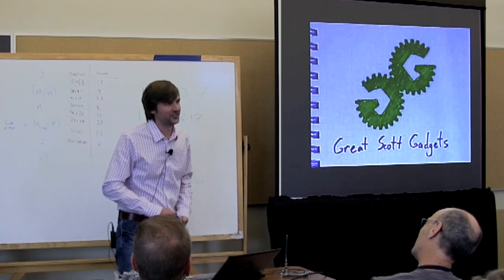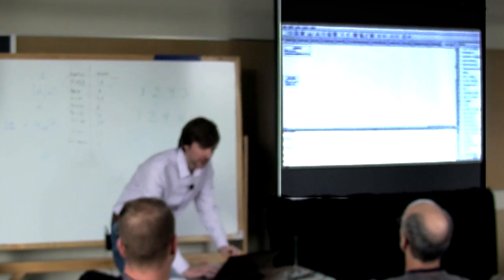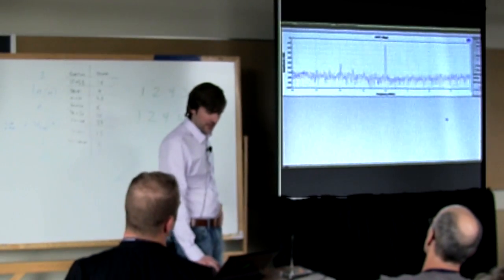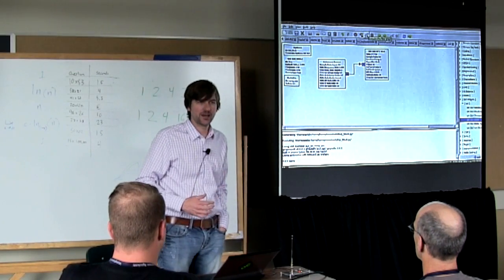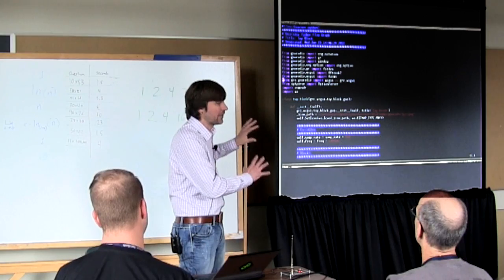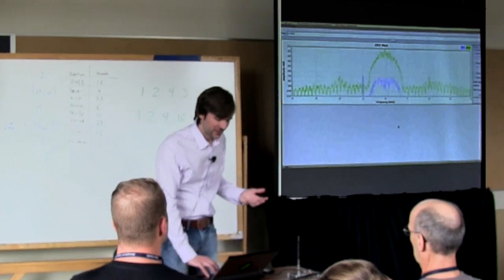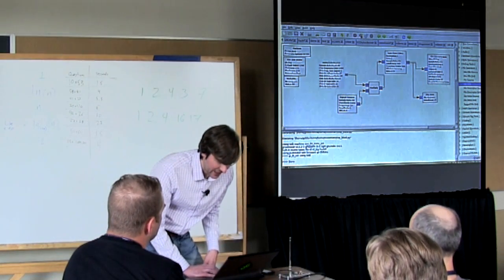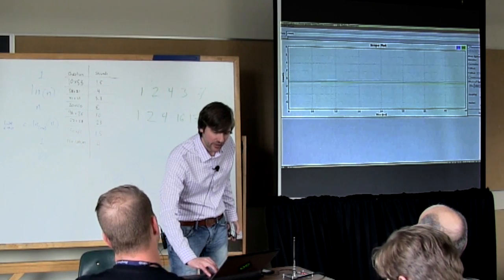OSB2013 - Michael Ossmann - HackRF: Software Defined Radio for Software People